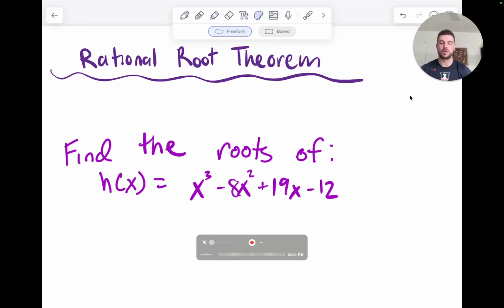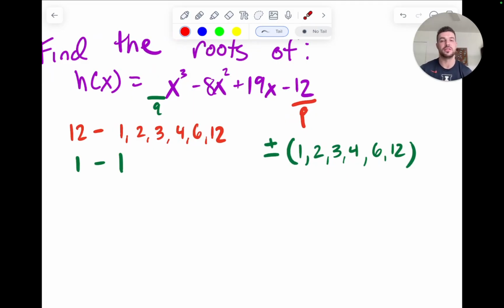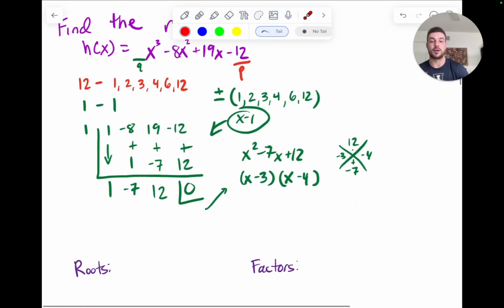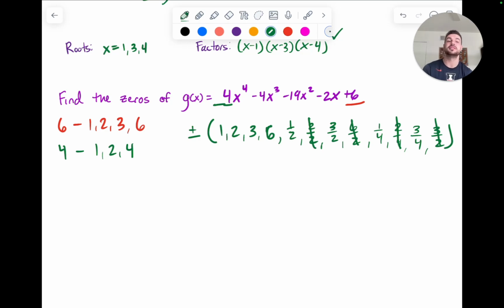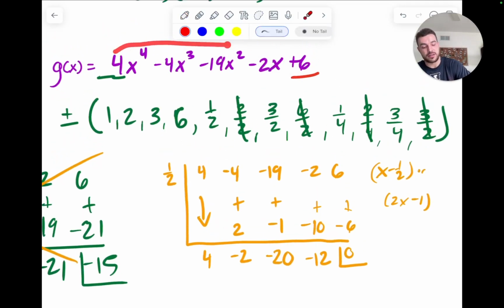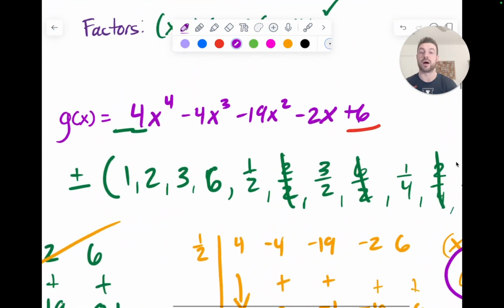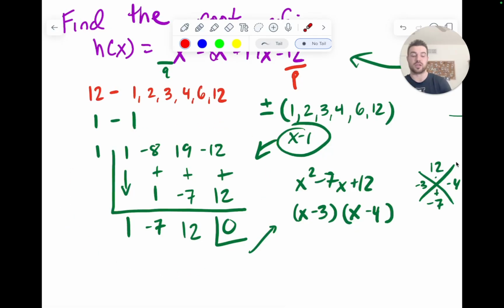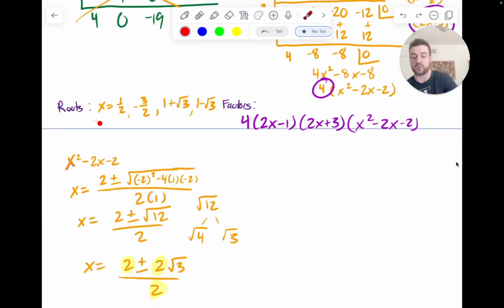Rational Root Theorem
This video provides two examples of finding the roots of a polynomial using the Rational Root Theorem. First we begin by listing out the P/Q values in order to find the list of potential values and then peak at the graph to know which ones are the actual roots. We then use synthetic division to confirm our roots and continue to break down our polynomial as far as possible. We ultimately will end up with the factored form of the polynomial and therefore, the roots of the polynomial which we can use to help graph later on.